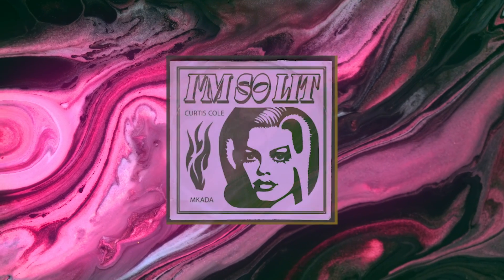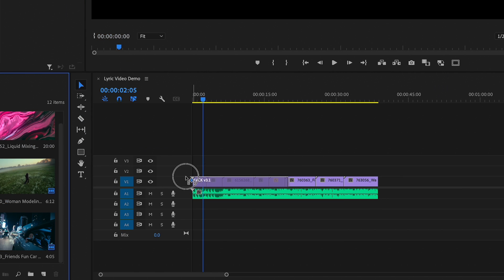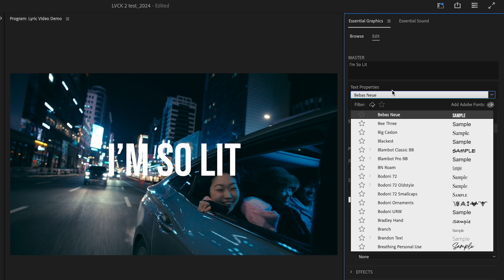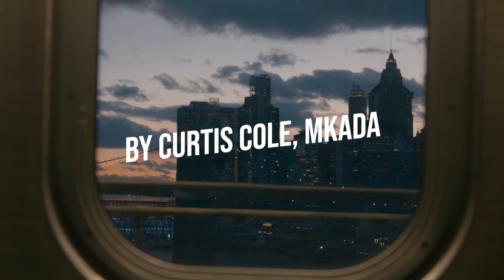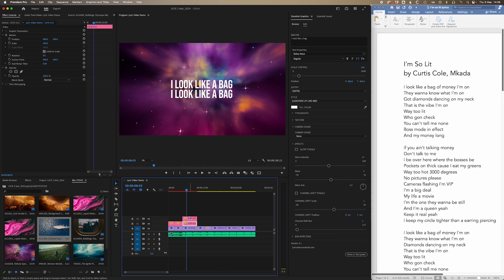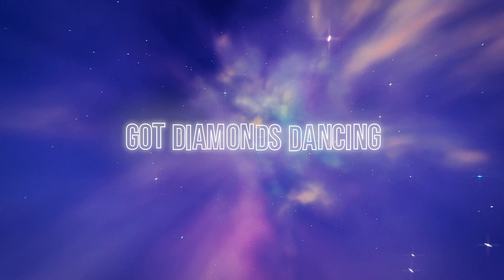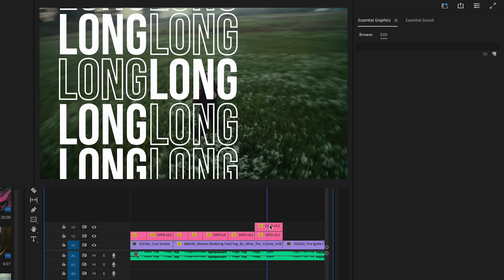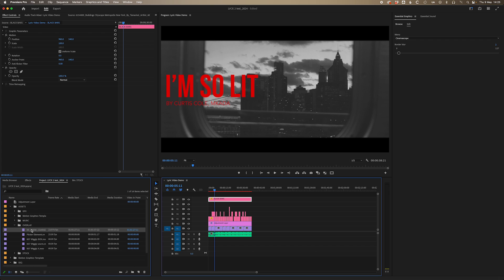How to Make a LYRIC VIDEO in 5 Minutes (FREE KIT)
Making Lyric Videos is tedious but Nick Khoo will show a sure fire way to make it fun and enjoyable using his wildly popular Lyric Video Creator kit in 5 minutes!

✅ Premiere Pro MOGRT
✅ 60 Animated Presets
✅ Custom Textures
✅ Dynamically Sizing Backgrounds
✅ Bonus: Neon 4K Background Pack
✅ Bonus: Thicc Marker Pack
✅ Premiere Ready
✅ Full Tutorial No After Effects Skills Required

Where to find Nick? IG